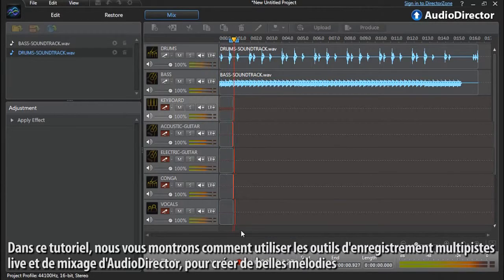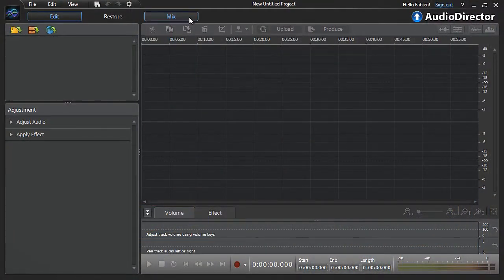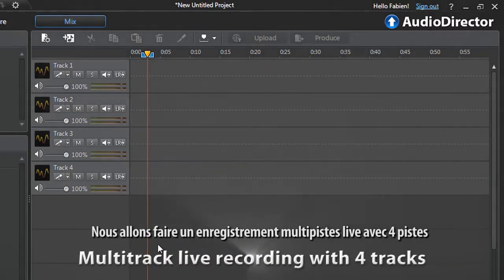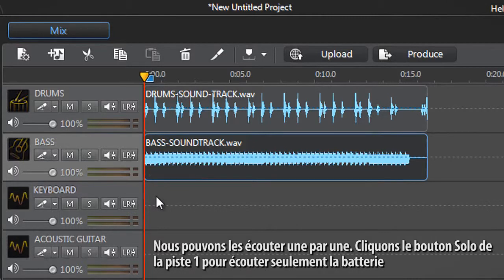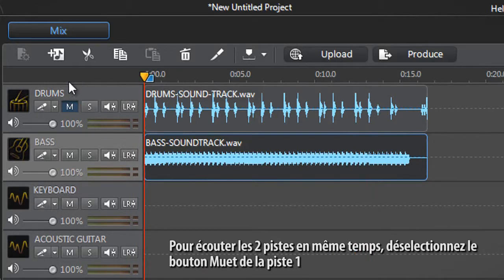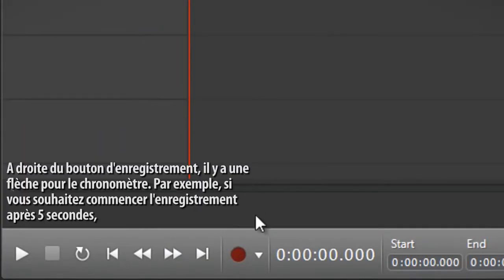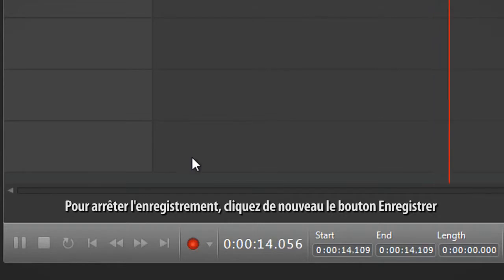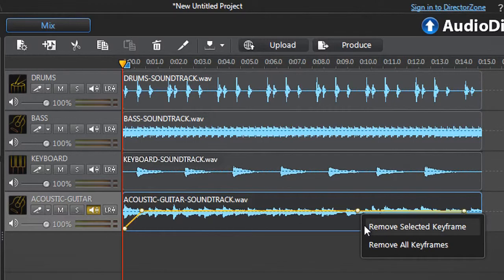CyberLink AudioDirector Enregistrez, mixez et ajustez des enregistrements multipistes en live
Synchroniser parfaitement les effets audio est crucial pour l'impact global de vos vidéos. Que vous ajoutiez un effet sonore ou un fond musical, la timeline d'effet visuel de AudioDirector vous laisse voir les effets ajoutés et leurs emplacements. Choisissez parmi la gamme d'effets intégrés ou téléchargez des milliers d'autres gratuitement sur DirectorZone.com.